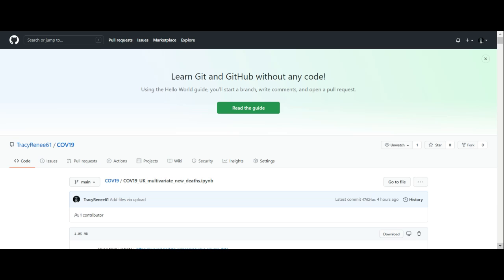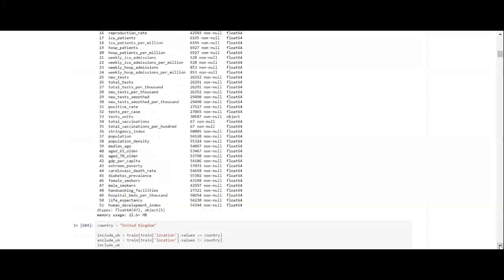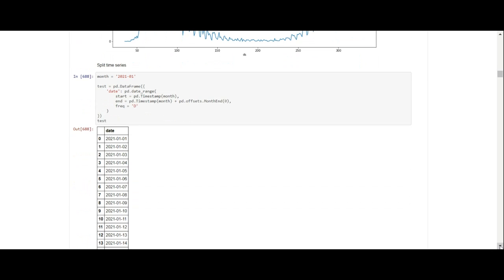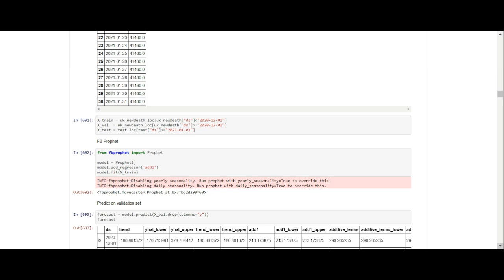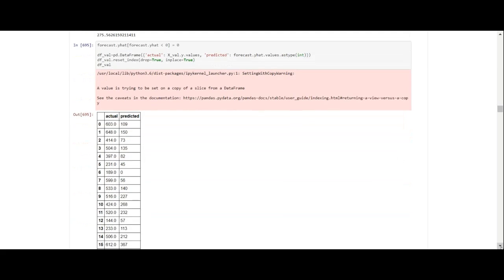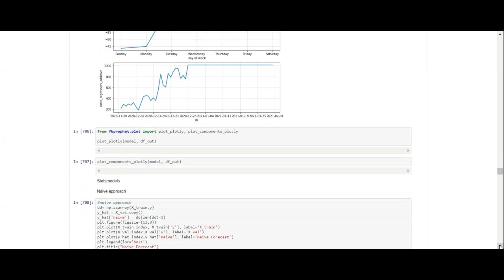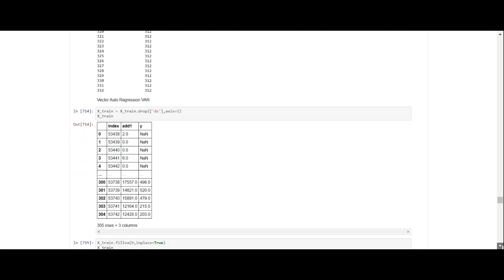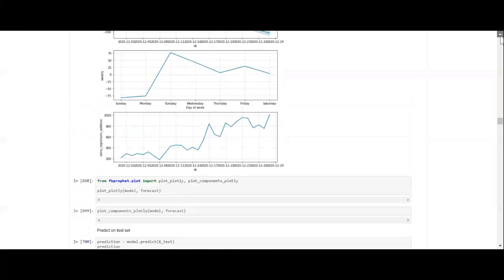FB Prophet can be used to predict new deaths of COV19